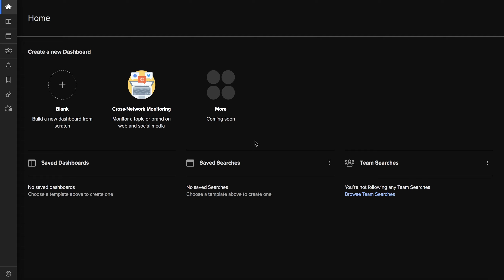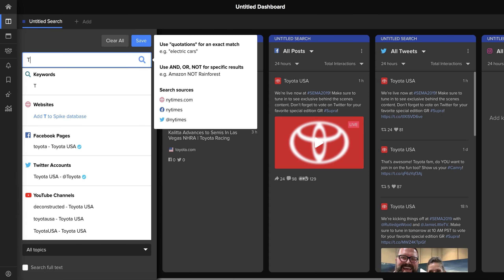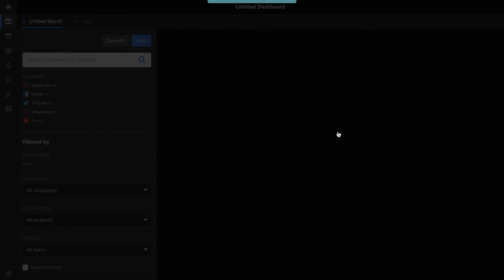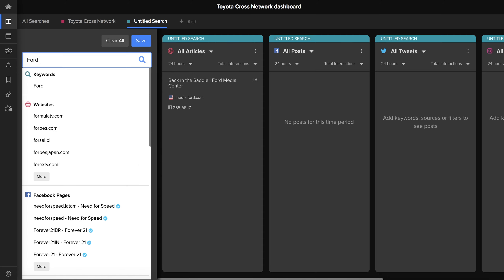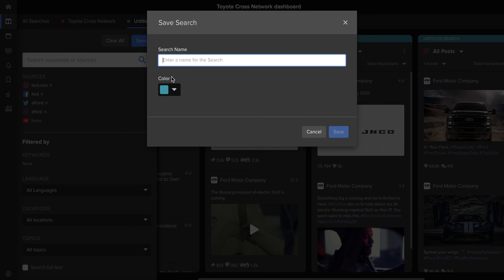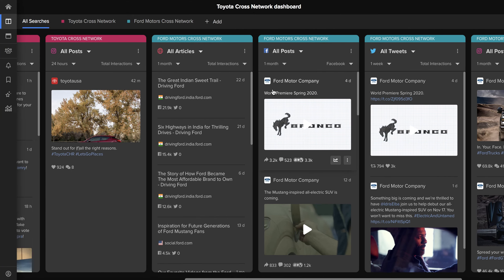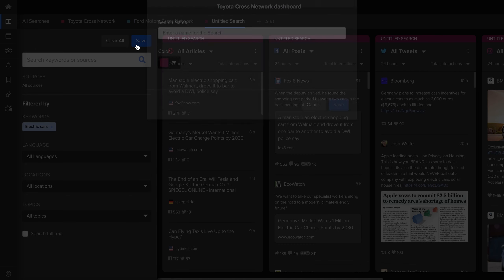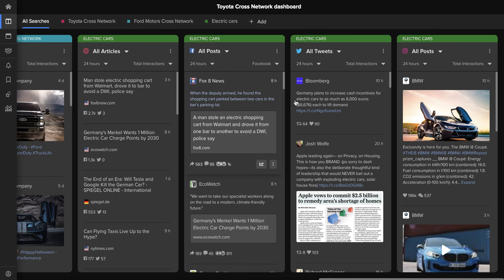NewsWhip Spike New Product View: Dashboard Creation